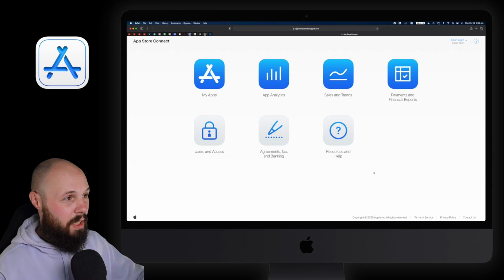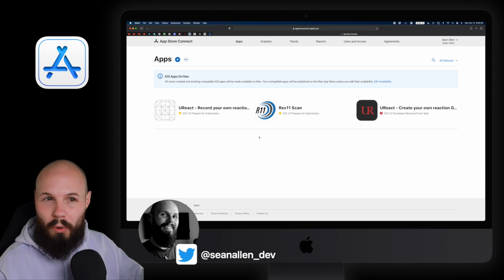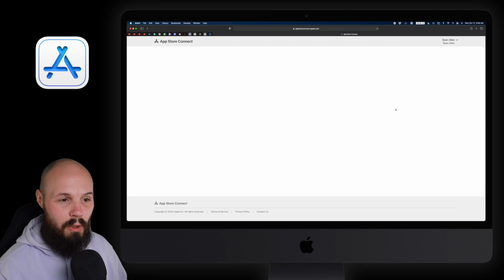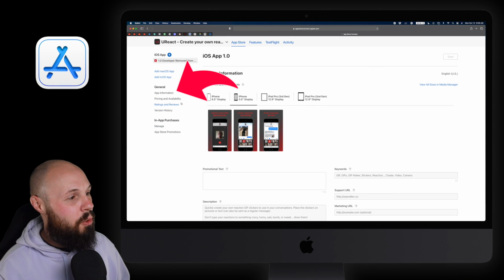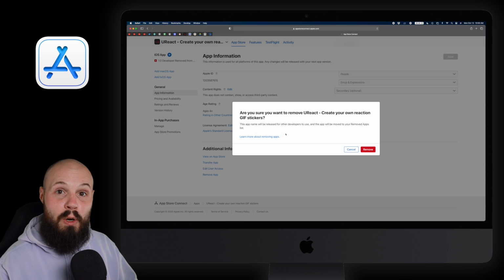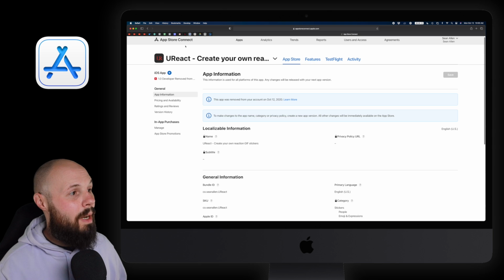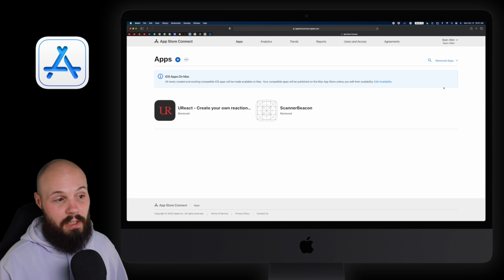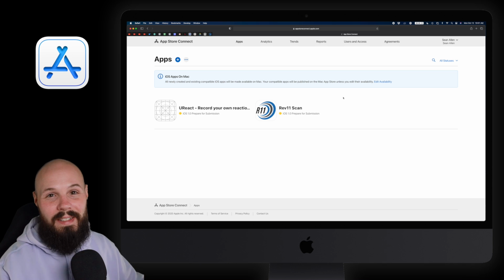Remove an App From App Store Connect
In today's video I show you how to remove an app from your apps page in App Store Connect. This feature was introduced about 2 years ago and before that you were just stuck with these apps on your page. Now you can remove them and I'll show you how.